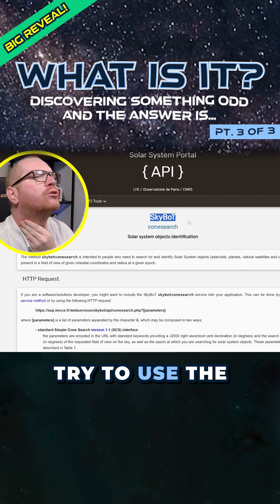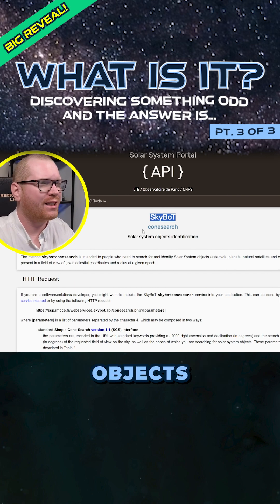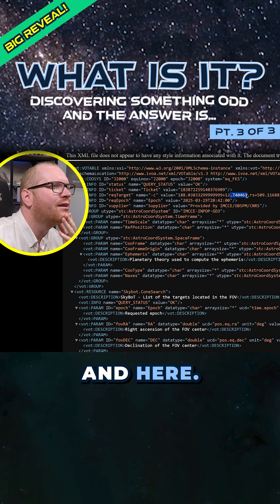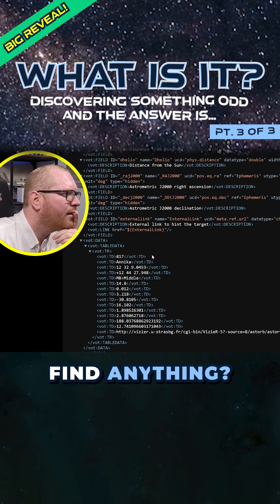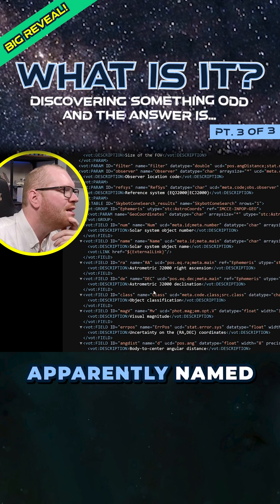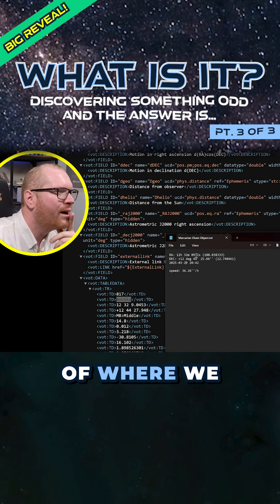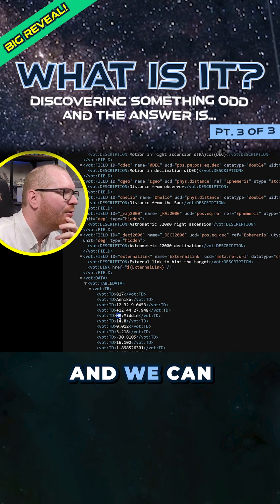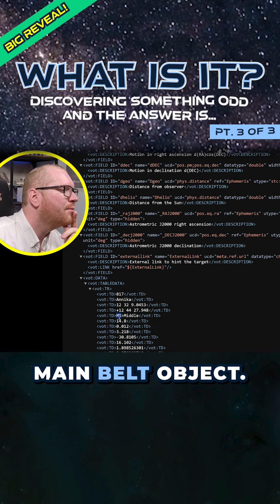I found Annika in my Astro Photo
While reprocessing some of my older astrophotography data, I noticed a strange artifact in one of my deep sky images, a colorful RGB trail that didn't quite belong. At first, I thought it might be a stacking error or image defect, but after digging deeper, I realized I'd captured asteroid 817 Annika without even knowing it.

In this video, I show how I spotted the asteroid trail in my astrophoto and walk through the process of identifying it. If you’ve ever discovered a weird object or unexpected feature in your night sky photography, this might help you figure out what you’re looking at — whether it’s a minor planet, asteroid, or something else entirely.

Asteroid discoveries aren’t just for professionals, sometimes amateur astronomers capture objects like this purely by accident. This video is a great example of how to find an asteroid in your astro images, how to recognize movement in space photography, and how reprocessing can reveal hidden details.

Whether you’re doing astrophotography for fun or just love astronomy surprises, this story of finding asteroid 817 Annika in my own image might inspire you to take a second look at your old data. From amateur asteroid detection to colorful trails left by moving objects, the night sky is full of surprises.